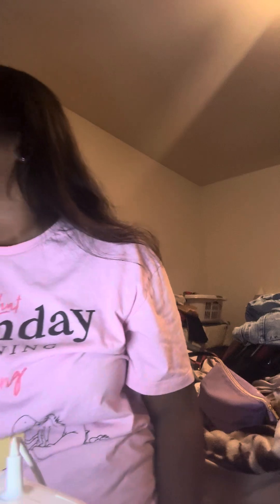Cleansing my skin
These are the products I used for my skin to look flawless